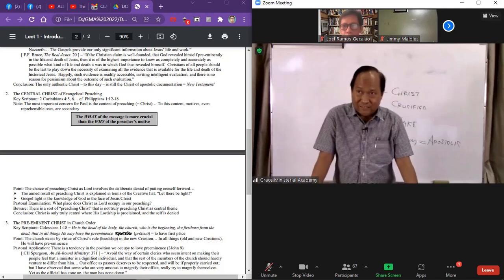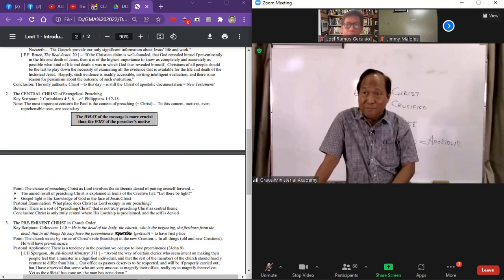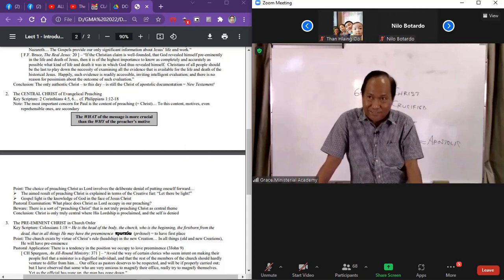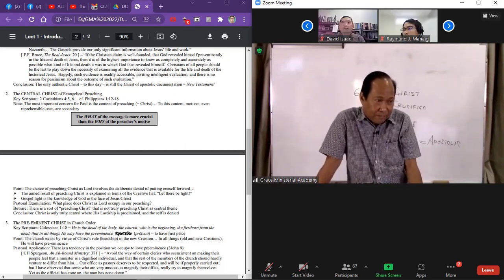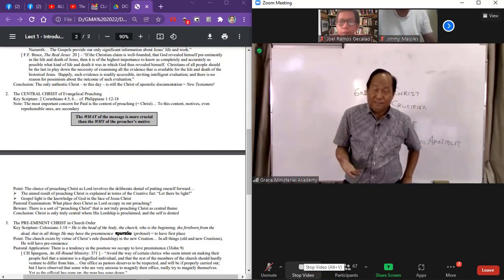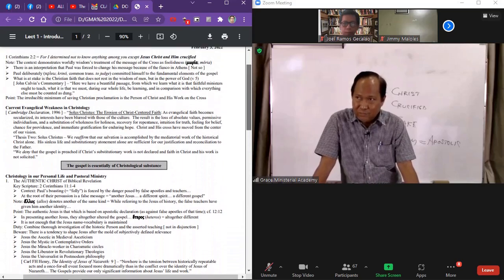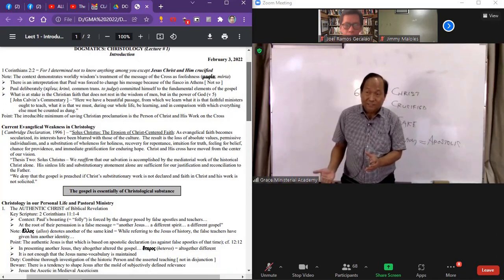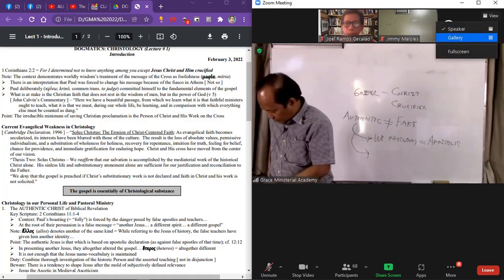CHRISTOLOGY: Introductory Lesson [ Q&A portion ]